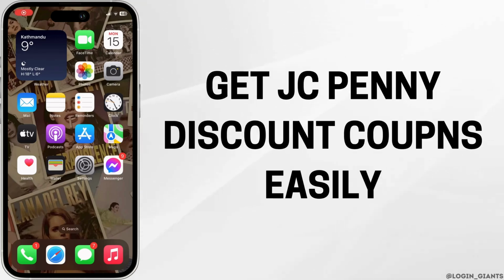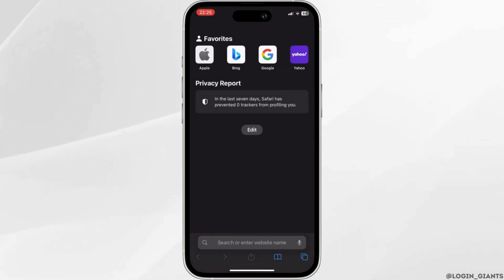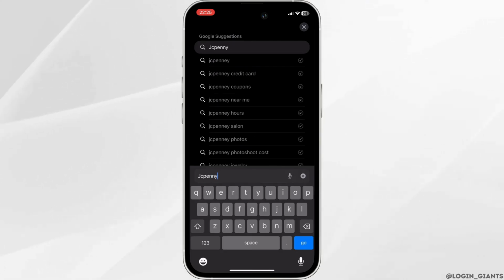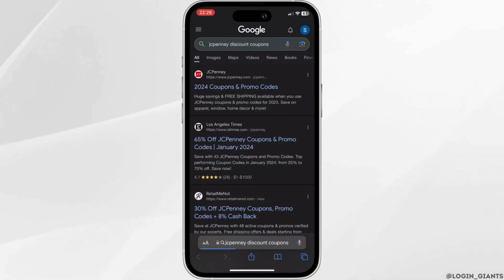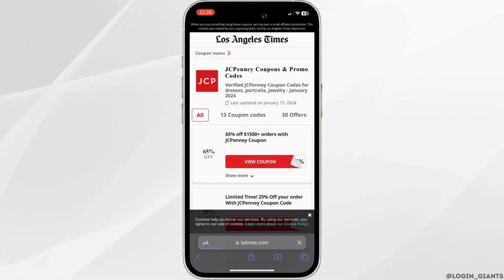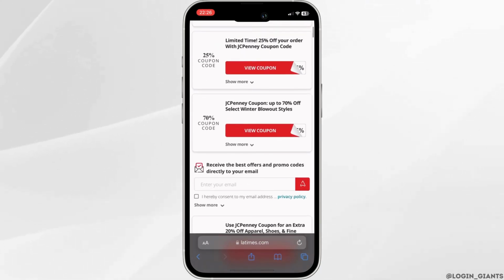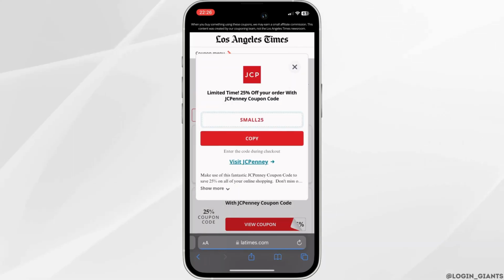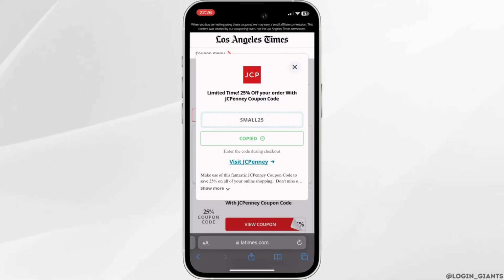Get JCPenny Discount Coupons Easily | JCPenny Discount Coupons (2024)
Looking to save on your shopping at JCPenney in 2024? Finding discount coupons can make your shopping experience both enjoyable and economical. This guide provides you with practical and easy ways to find JCPenney discount coupons, allowing you to enjoy great deals on clothing, home goods, and more.

In this tutorial:
0:00 - Introduction
0:05 - Get JCPenney Discount Coupons Easily | JCPenney Discount Coupons (2024)

We'll explore a variety of methods to obtain JCPenney discount coupons, such as signing up for JCPenney's email newsletter, joining their rewards program, following JCPenney on social media, checking their official website for ongoing promotions, and using reputable coupon websites. Additionally, we'll discuss seasonal sales events and clearance sections. Each strategy is detailed to help you effectively find and use coupons to maximize your savings at JCPenney.

Make the most of your shopping at JCPenney with these tips for easily finding discount coupons in 2024!